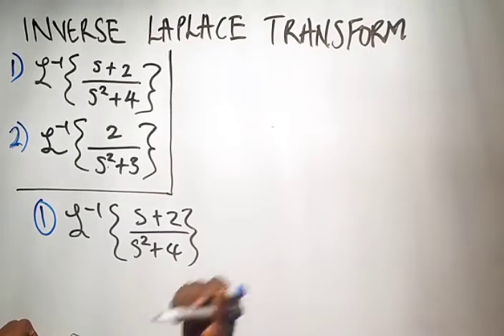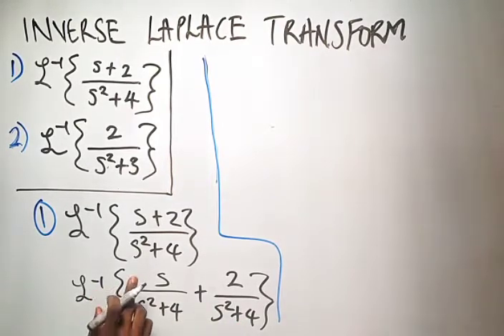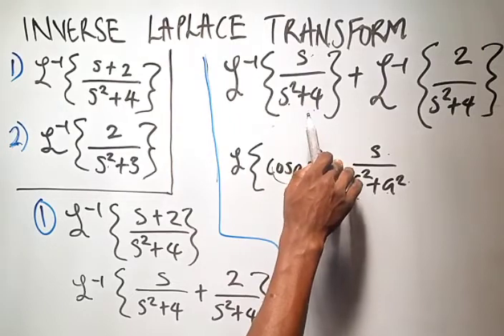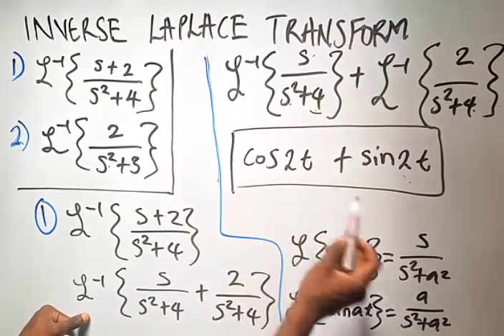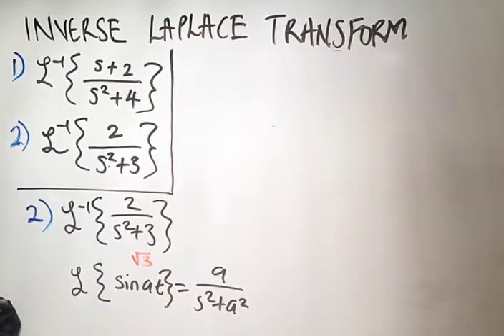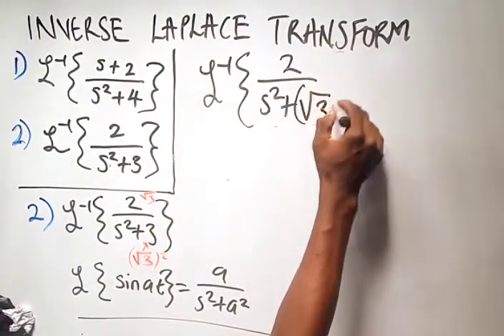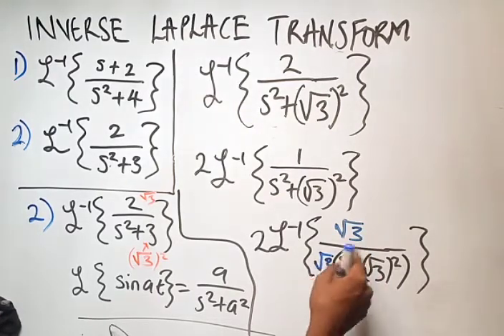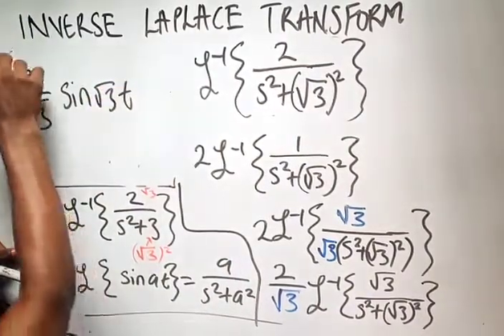inverse Laplace Transform examples 1 and 2